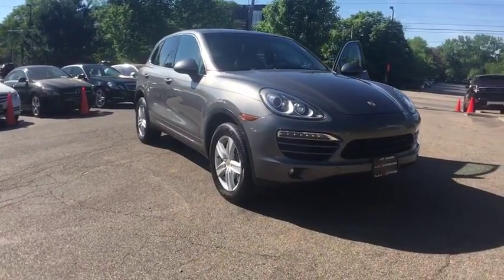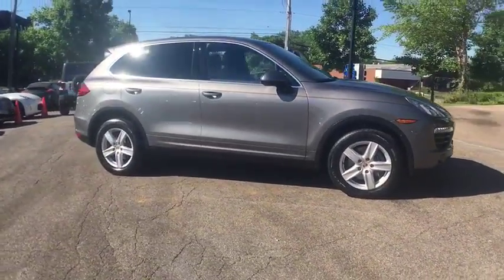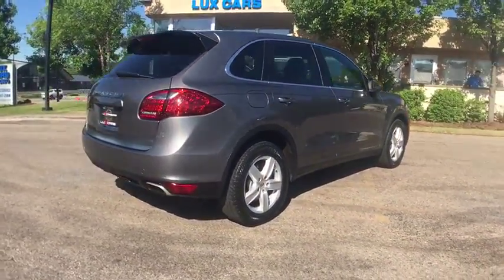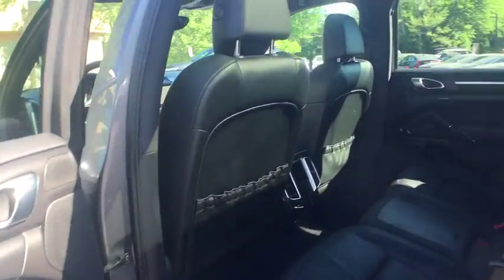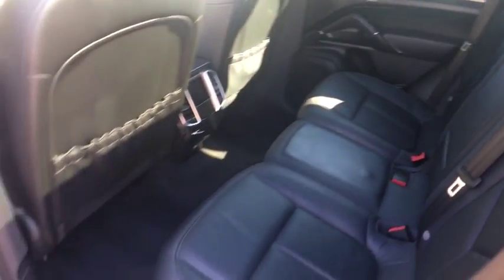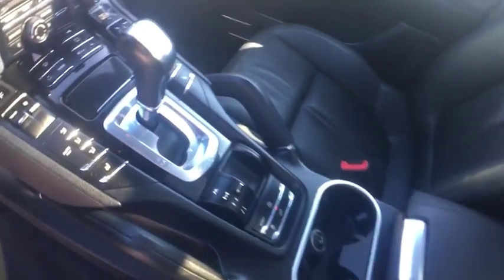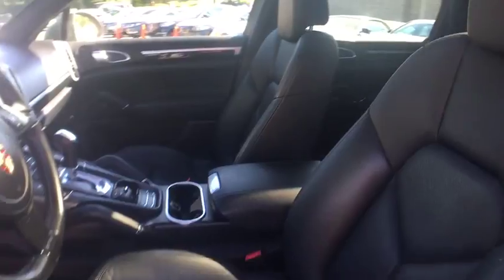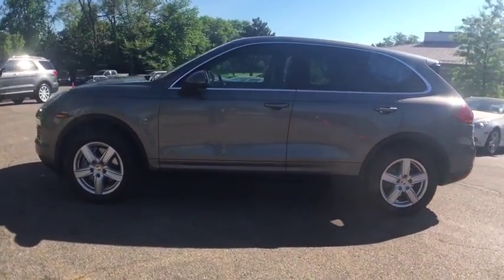2011 Porsche Cayenne Milwaukee, WI, Kenosha, WI, Northbrook, Schaumburg, Arlington Heights, IL 3741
2011 Porsche Cayenne
Lux Cars Chicago: Servicing Milwaukee, Wsconsin near Kenosha, WI, Northbrook, Schaumburg, and Arlington Heights, Illinois.
2011 Porsche Cayenne AWD NAV PANOROOF - Stock#: 3741 - VIN#: WP1AA2A29BLA08790

SUPER CLEAN WITH ONLY 2 OWNERS 2011 PORSCHE CAYENNE AWD! NAVIGATION! PANORAMA SUNROOF! HEATED SEATS! DRIVER MEMORY PACKAGE! CONVENINCE PACKAGE! POWER LIFTGATE! 18 ALLOY WHEELS! ORIGINAL MSRP $60,780! NO ACCIDENTS! NO STORIES! CARFAX CERTIFIED! READY FOR THE ROAD! BUY WITH CONFIDENCE OUR QUALIFIED PRE-OWNED VEHICLES ARE COVERED WITH 3 MONTH OR 3,000 MILES *LIMITED VEHICLE PROTECTION WARRANTY. We have one of the strongest finance departments in the region to assist you in getting your dream car today! We offer a full spectrum of the finest extended warranties on the market today! We have our own 3~bay ASE certified and AAA approved service facility to help our clients service and maintain their vehicles. We want you to not just drive away happy, but stay happy with your car as long as you own it!
Sound system -inc: (10) speakers,AM/FM stereo w/CD/MP3 player,7 monochrome stereo display,2-speed wiper system -inc: rain-sensing, wiper delay control, heated washer nozzles,18 Cayenne wheel,Front/rear fog lamps,Puncture sealing compound & electric compressor,Halogen headlamps -inc: manual leveling, auto on/off,P255/55R18 all season tires,Rear spoiler,Tinted glass w/grey windshield sunscreen,Pwr tailgate -inc: auto open/close, programmable customized opening height,Center high-mounted spoiler-integrated rear brake lamp,Pwr heated mirrors w/memory,18 collapsible spare tire,Air conditioning -inc: integrated charcoal canister, pollen filter,(5) 12V pwr outlets,Leather trimmed seats w/grained leather,Remote central locking,Folding rear seats,Rear window defogger,Alarm System,(2) front/(2) rear cupholders,On-board computer -inc: digital continuous indication of total mileage, trip mileage, time, outside temp, speed, warnings,Refrigerated glove compartment,Pwr front bucket seats -inc: 8-way pwr seats, 4-way pwr lumbar support, driver memory pkg,Cruise control,Black analog dial gauges -inc: tachometer, speedometer, oil temp, coolant temp, fuel level, compass display,(4) chrome cargo area tie-down hooks,Pwr windows -inc: remote for rear window,Anti-theft system -inc: passenger compartment monitor,Dual illuminated vanity mirrors,Lighting -inc: continuously variable white uniform interior lighting concept,Leather 3-spoke tilt/telescopic steering wheel -inc: colored Porsche crest, paddle shifters,Homelink door opener,Pwr steering,3.6L DOHC SMPI aluminum 24-valve V6 engine,All wheel drive,8-speed Tiptronic S transmission w/OD -inc: Porsche hill holder, shift-on-the-move, auto start stop function,4-wheel vented disc brakes -inc: 6-piston front/4-piston rear monobloc fixed aluminum black brake calipers,Multi-link rear suspension,Front/rear stabilizer bars,Double wishbone front suspension,Engine drag torque control (EDTC),Front/rear side curtain airbags,Anti-slip regulation (ASR),Tire pressure monitoring system,Automatic brake differential (ABD),3-point seat belts -inc: outboard seating pre-tensioners, front seat force-limiters,Brake pad wear indicators,ISOFIX child seat anchor prep -inc: all passenger seating,Front side-impact airbags,Door side impact protection beams,Driver knee airbag,Dual front airbags w/passenger sensor,Porsche stability management (PSM),Anti-lock braking system (ABS) -inc: vehicle stabilization system w/enhanced braking readiness, brake assist (BA),Bumper safety system -inc: (2) cross-members, (2) crush zones